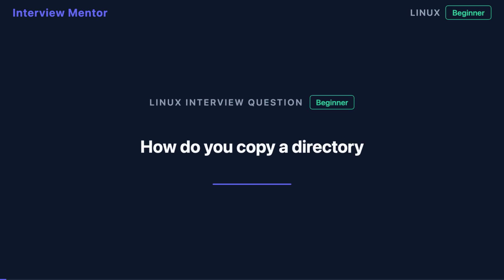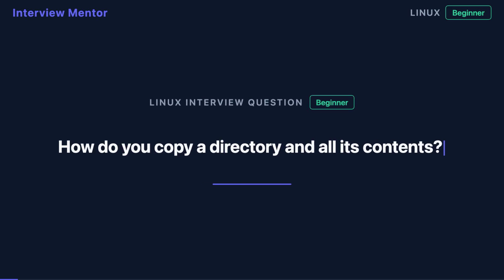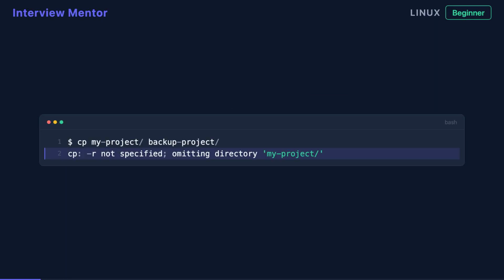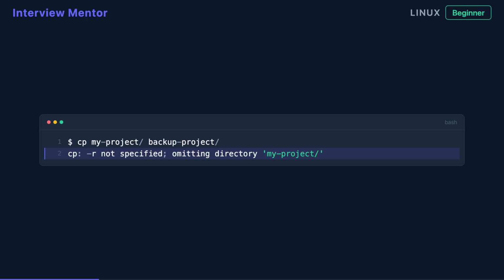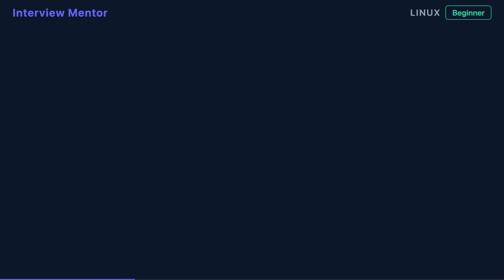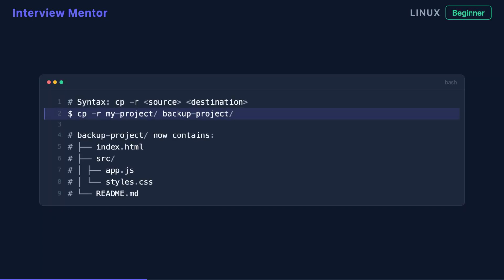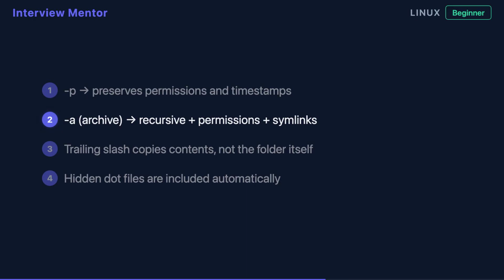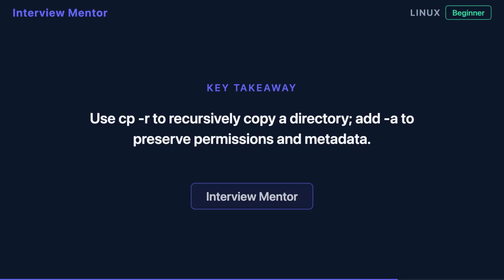How to Copy a Directory in Linux | cp -r Explained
Learn how to copy a directory and all its contents in Linux using the cp command with the -r recursive flag. This beginner-friendly video covers the correct syntax, why cp alone fails on directories, and how to preserve file permissions and attributes using the -a and -p flags.